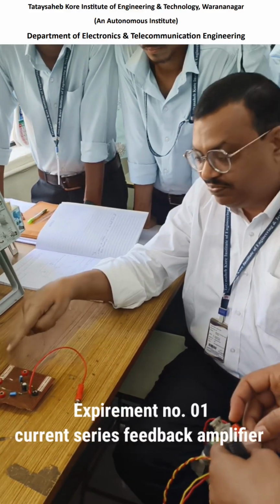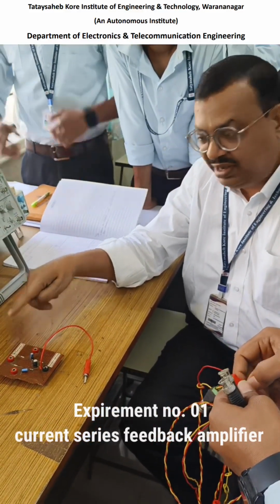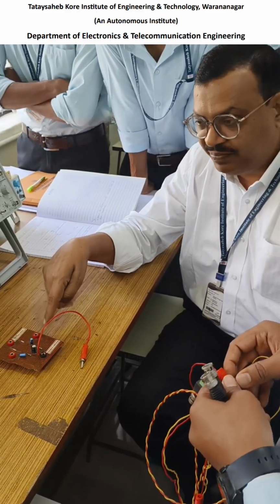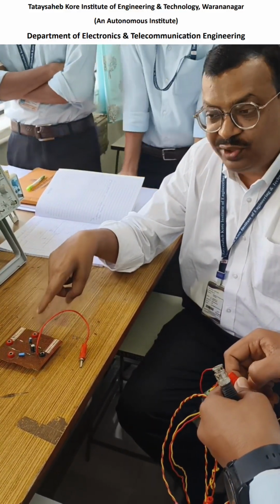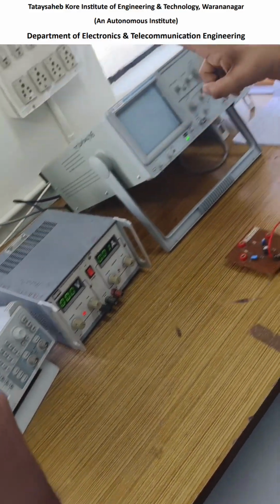EDC-II, EXPT No. 1 Current Series Feedback Amplifier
Tatyasaheb Kore Institute of Engineering and Techmology, Warananagar
Department of Electronics and Telecommunication
Prof. Abhijit S. Mali